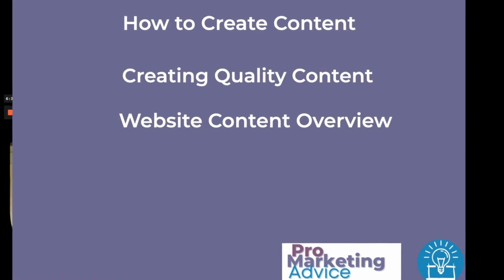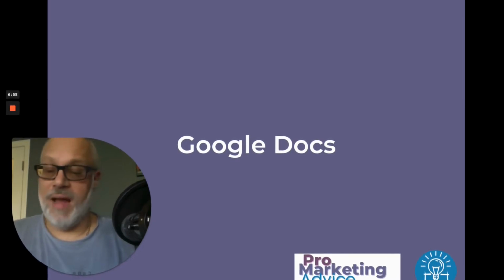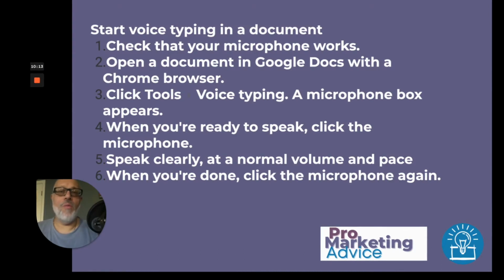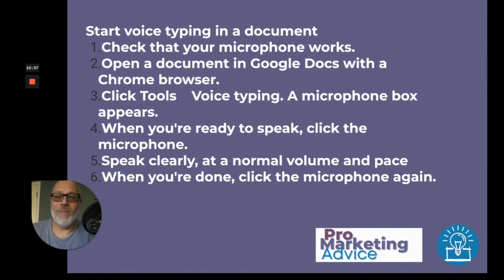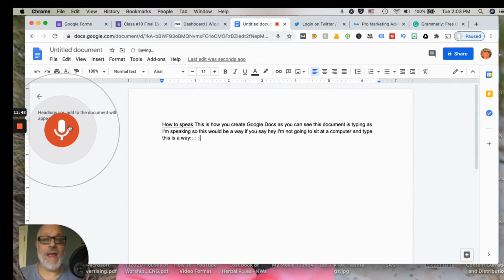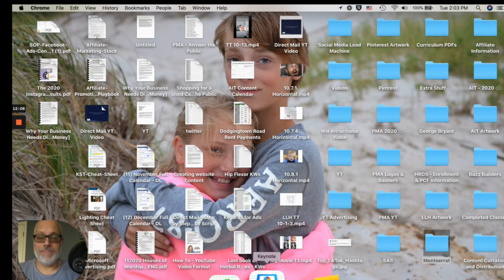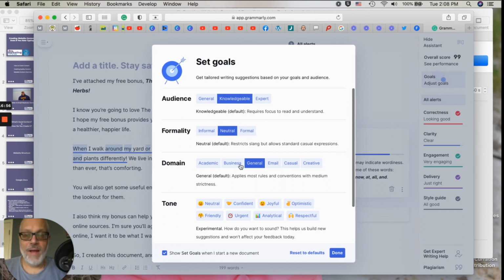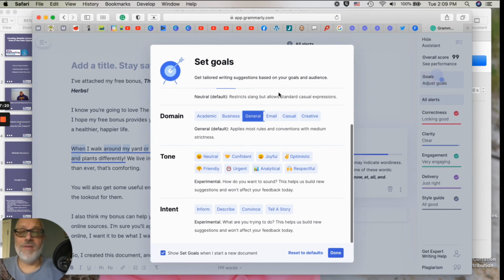Creating Website Content [ Even if You Hate Typing]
In this video, I’m going to share with you how to create sales generating website content, even if you hate typing!

Learn steps and methods on how to write web content for a website.

By the end of this video, you’ll know how to craft the content you need, and how to record the content and have it automatically turned into a document for easy copy and paste into your website. It’s an easy way to write content.

Quality web content is the first step in having a website that works for your business.

Your content marketing plan is part of a great web design.